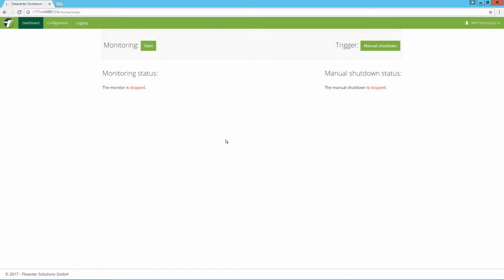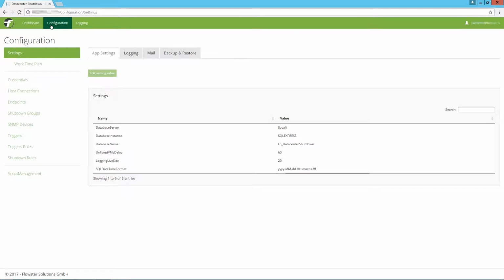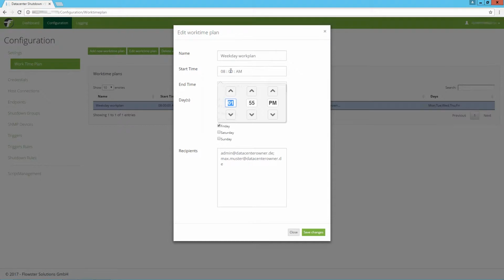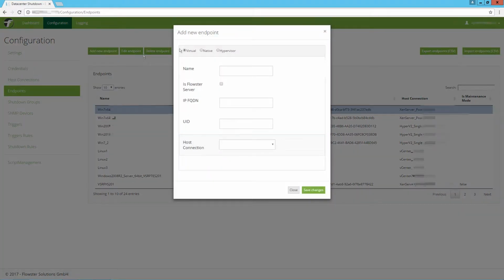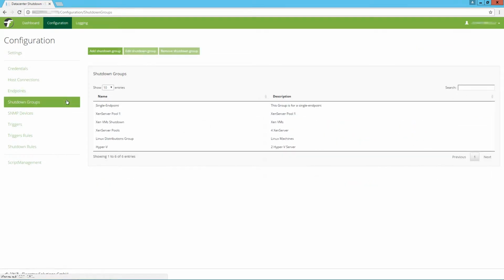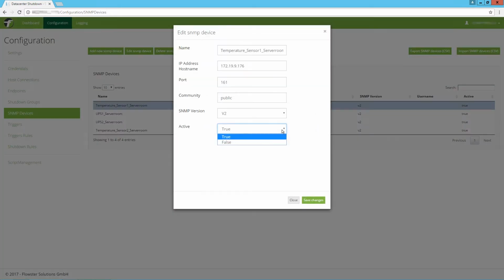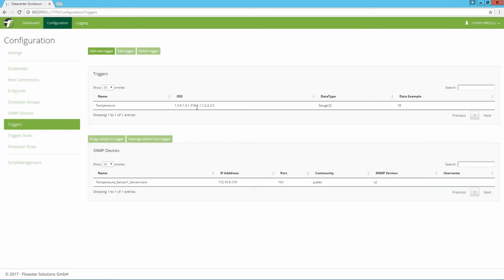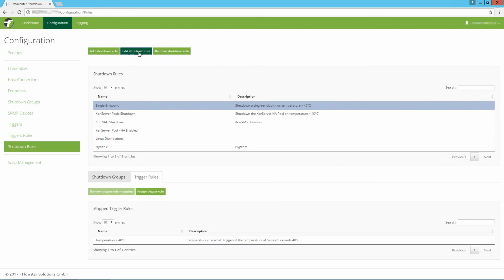FLOWSTER DCS Tooldemo [ENG]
FLOWSTER DCS (Datacenter Shutdown) is a software solution with which datacenters can be intentionally shut down in an emergency or for maintenance purposes, taking consideration for system dependencies. The shut down can be executed manually or on the basis of, e.g. SNMP sensors. Incorporation into existing monitoring solutions is also possible. FLOWSTER DCS can be configured with the help of a management website, thus allowing for individual adjustments to your own requirements.
In this video you will get to know the basics of FLOWSTER DCS.